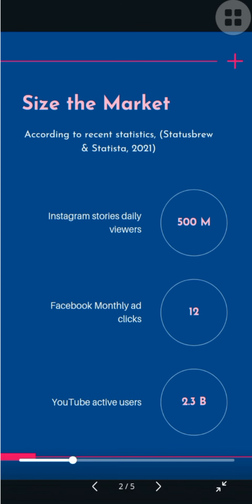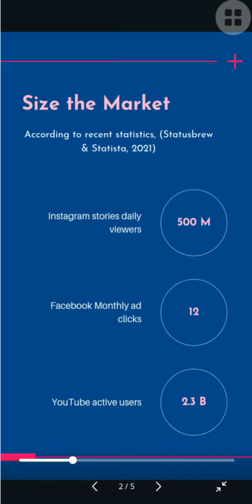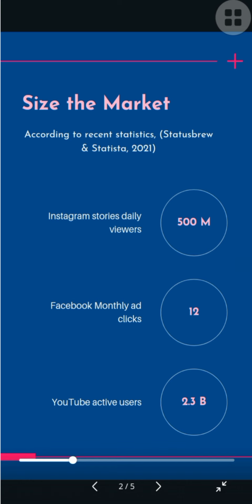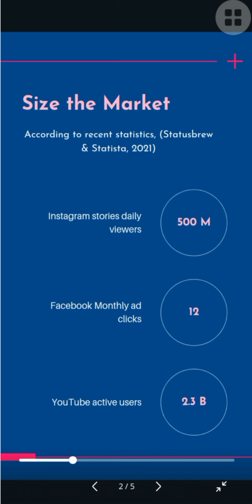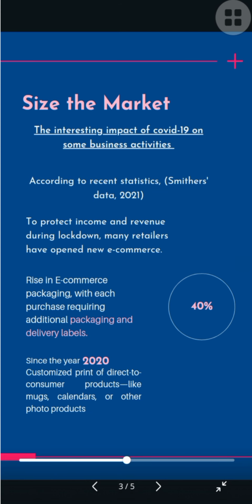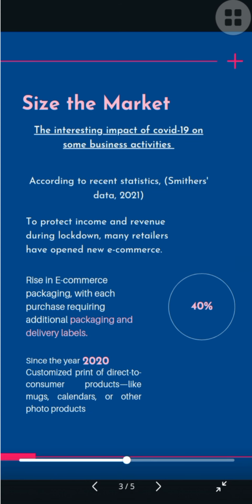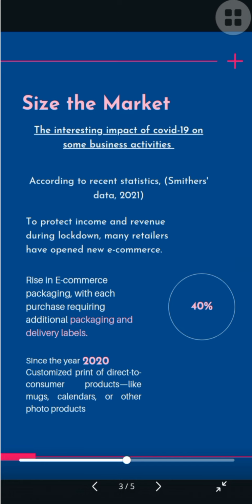Smartphone Graphic Design Course Overview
Having no access to a Computer must not stop you from starting a career in Graphic Design. You can start with your Smartphone and do amazingly well.
Hop on to the SMARTPHONE GRAPHIC DESIGN BLUEPRINT Course to start learning.

Exclusive Tutorial links will be available to registered/community members

To get on board, send me your interest on WhatsApp